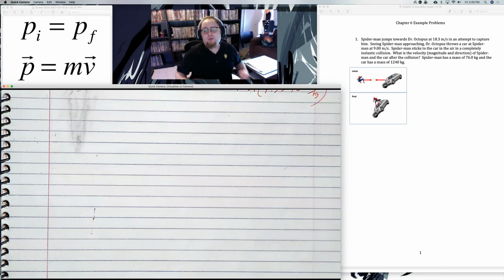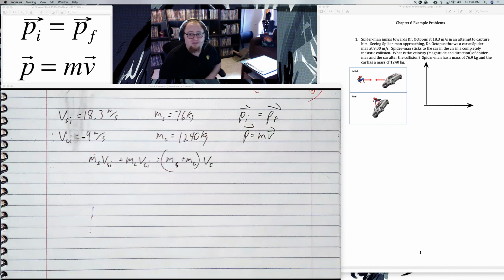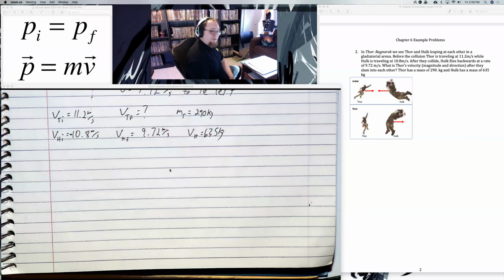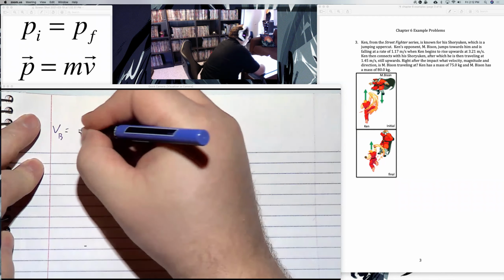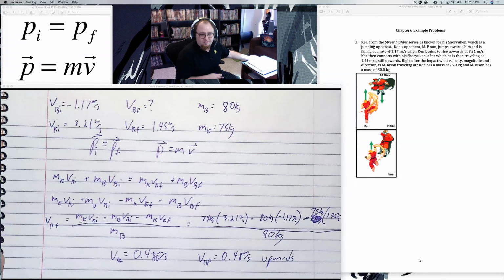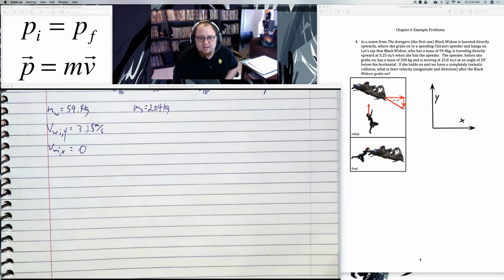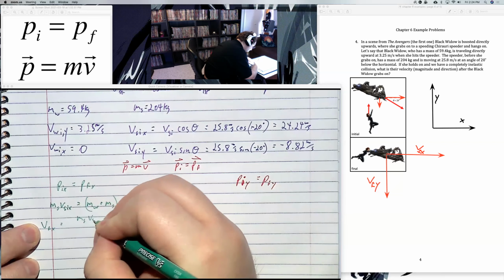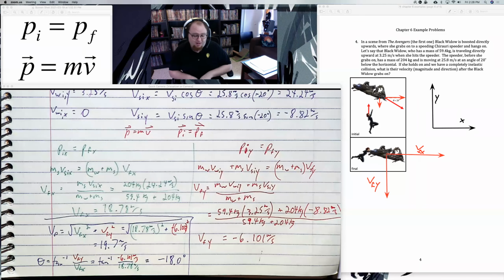PHYS150 Chapter 6 example problems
lets do some momentum